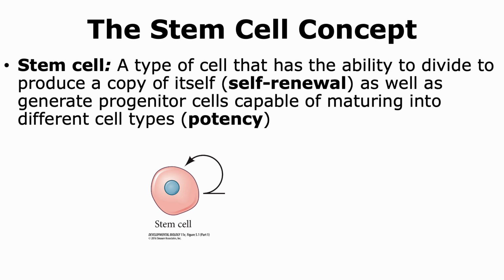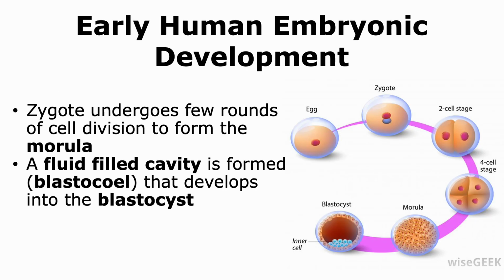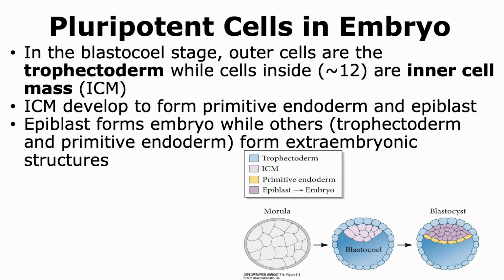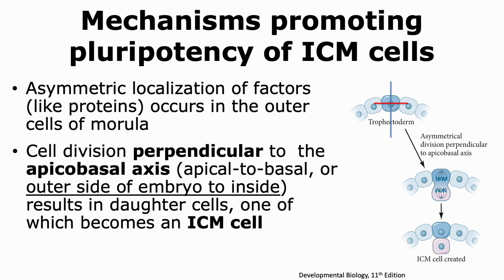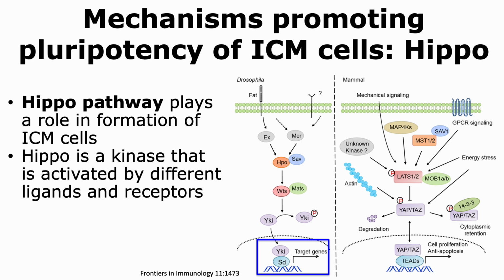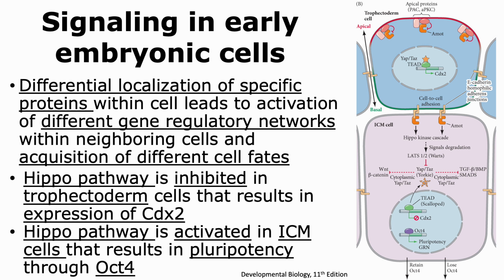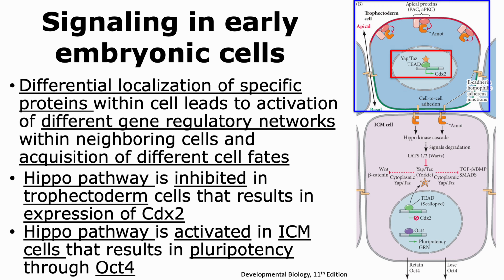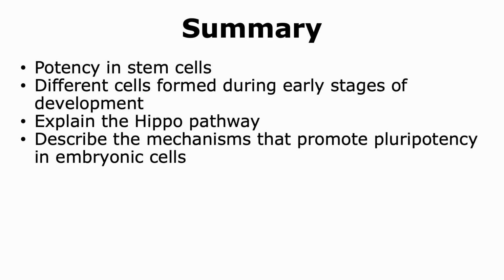Pluripotency in Stem Cells